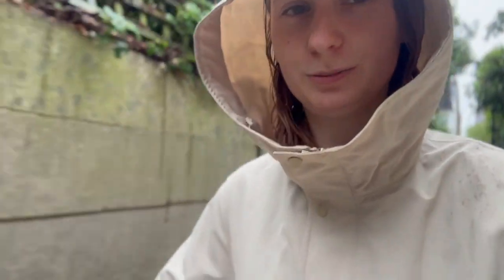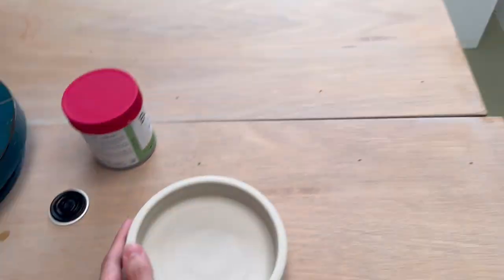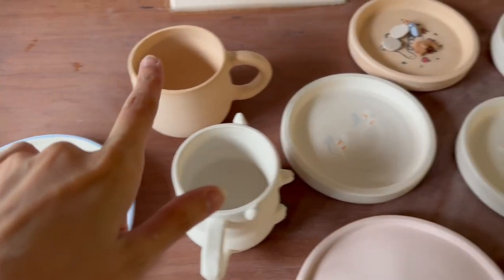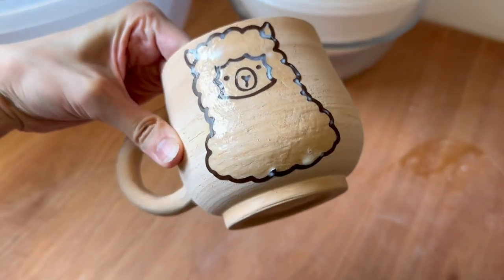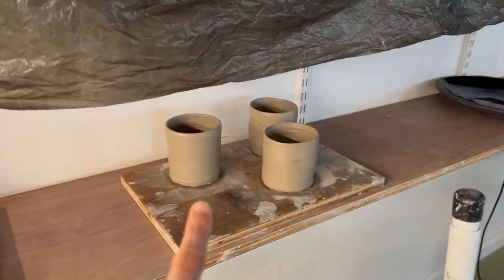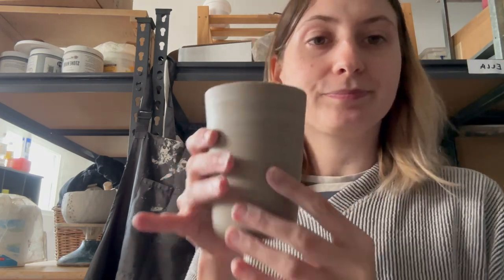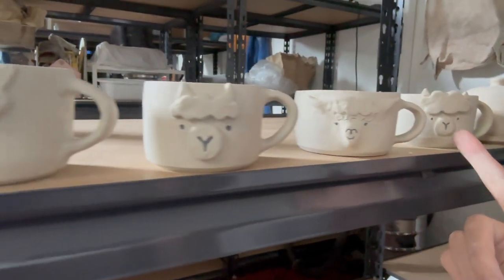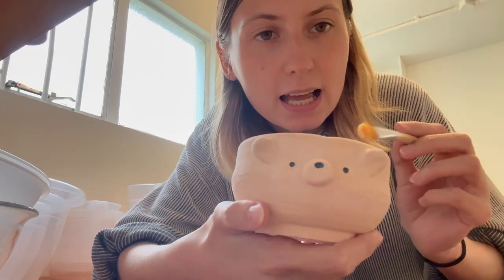Bank Holiday Weekend at the Ceramics Studio Vlog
Join me in this little studio vlog where we make some new stuff on the wheel, glaze some items, and get a little kiln haul!